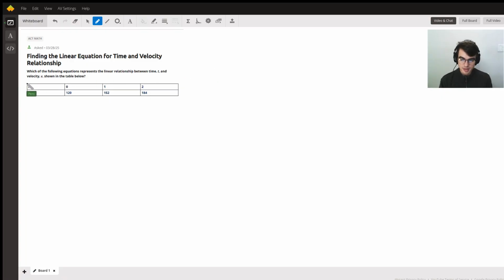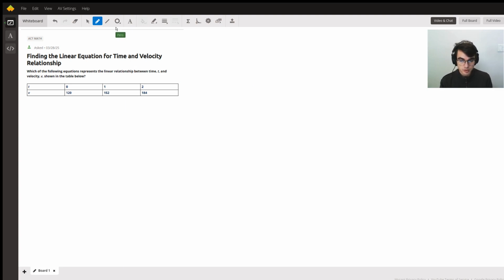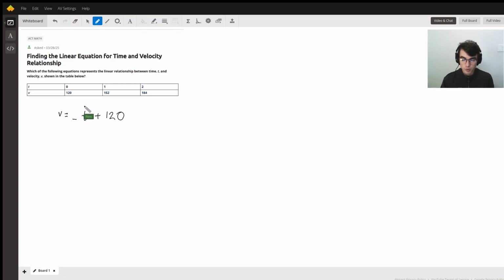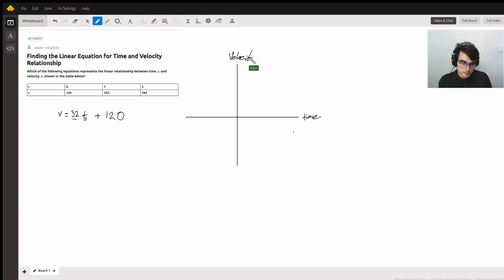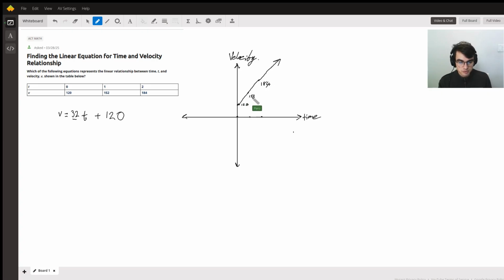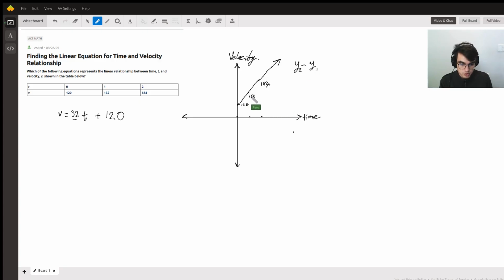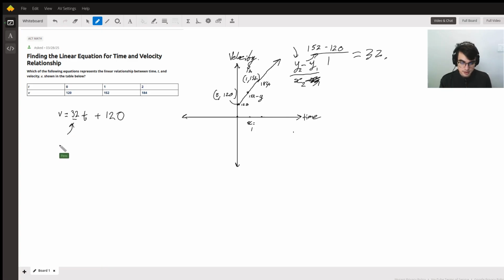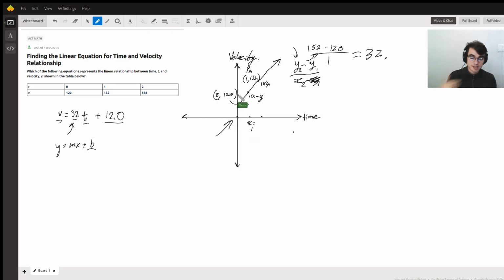Writing a Linear Equation Based on a Table of Values | ACT Test Prep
Question: Finding the Linear Equation for Time and Velocity Relationship
Which of the following equations represents the linear relationship between time, t, and velocity, v, shown in the table below?

t
0
1
2

v
120
152
184

Answered By:

Pero B.
B. A. Psychology-based Mathematics Tutor, 2+ Years Experience